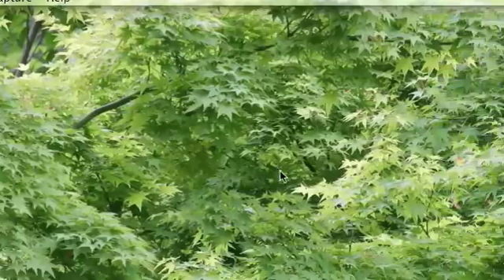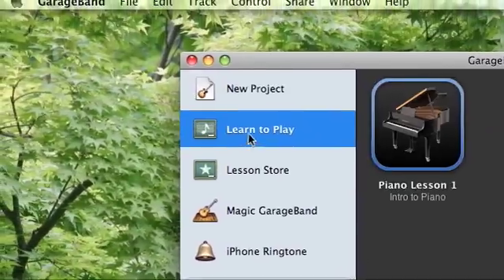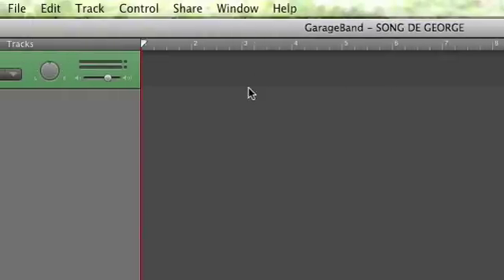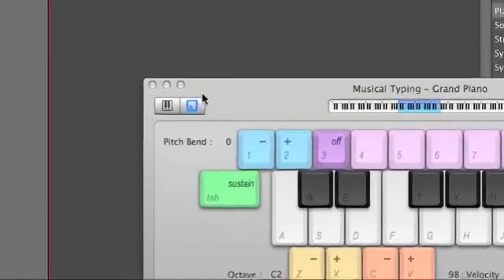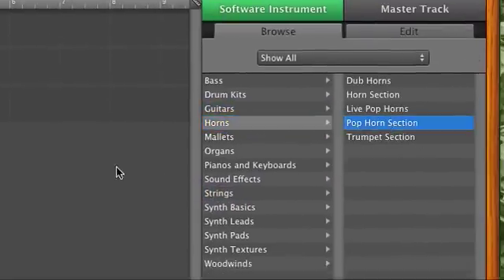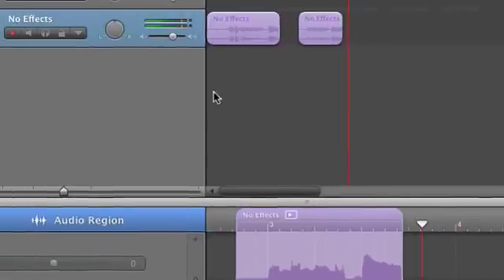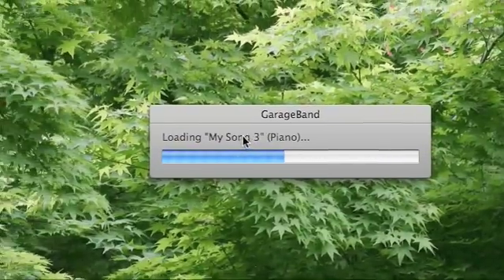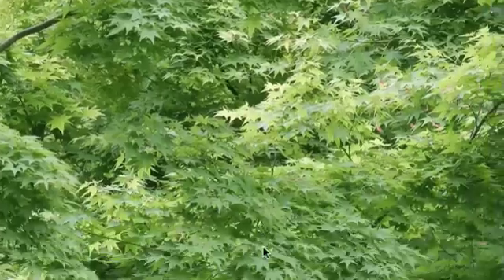Garageband Tutorial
A tutorial for the all new 2009 garageband, it also covers the basics for 2008